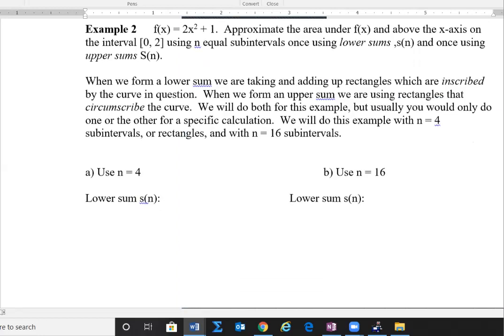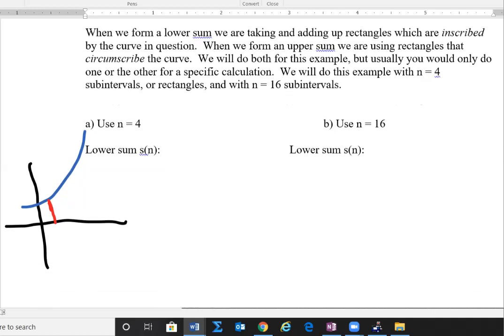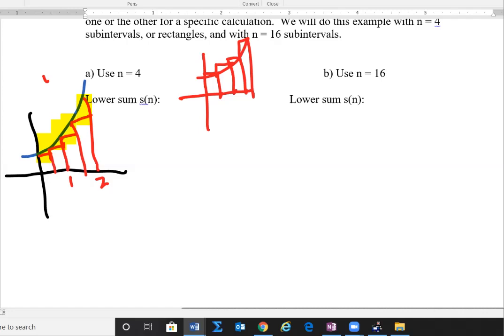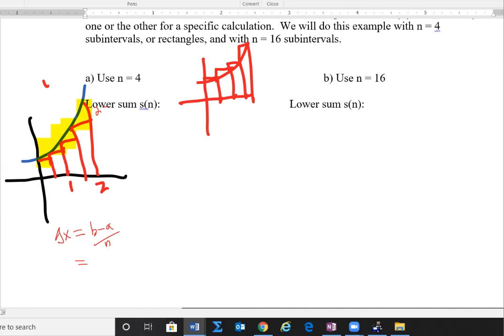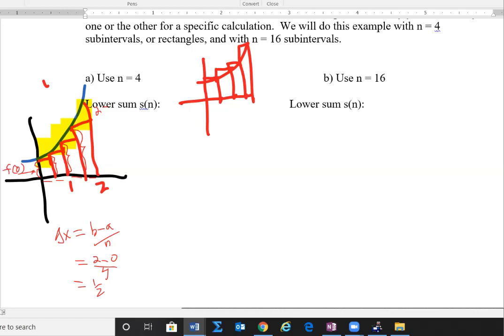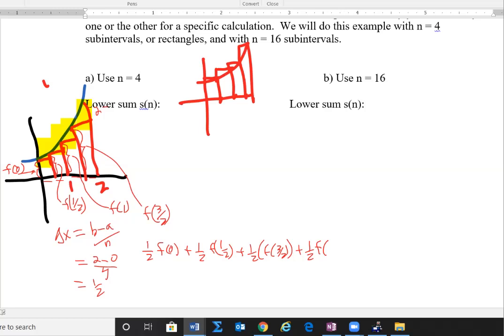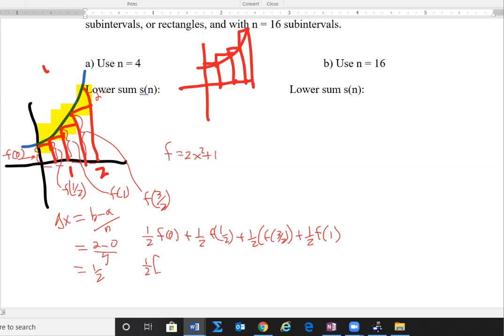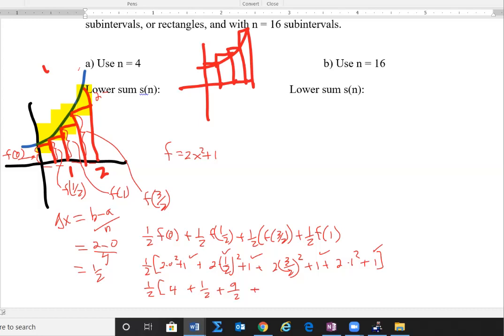4 1HandoutEx4 2a